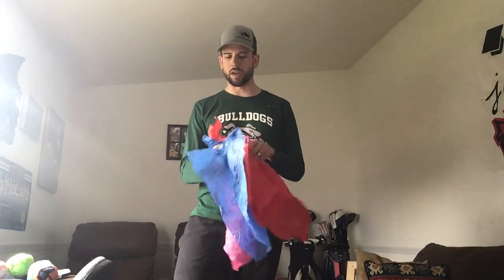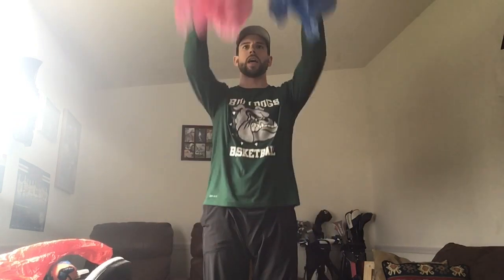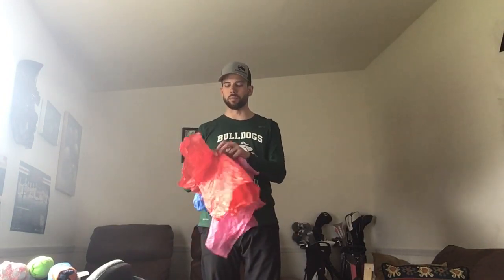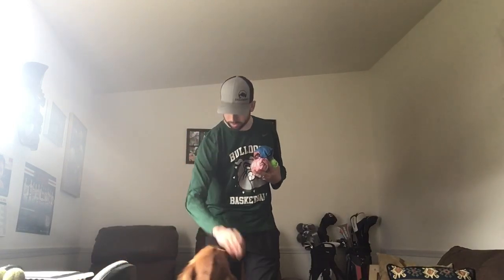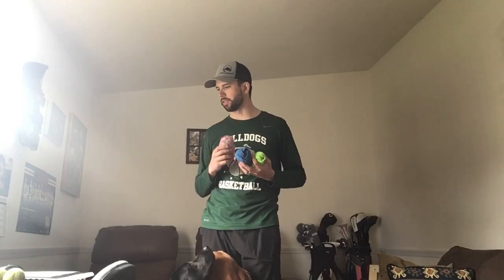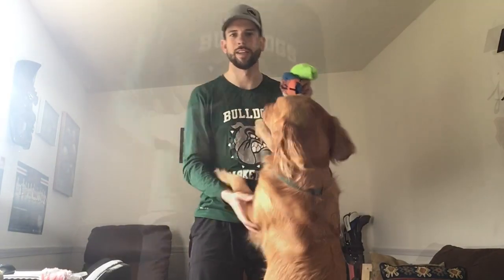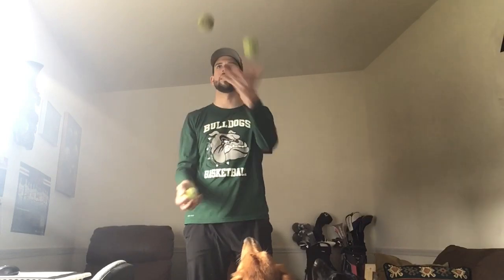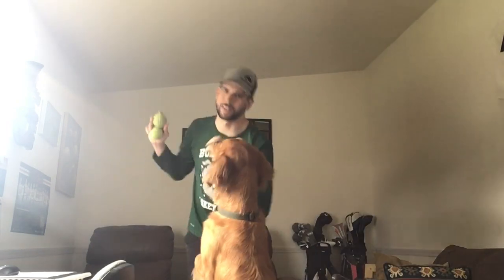Juggling Lesson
See these links for so,e great at home PE and physical activity resources.